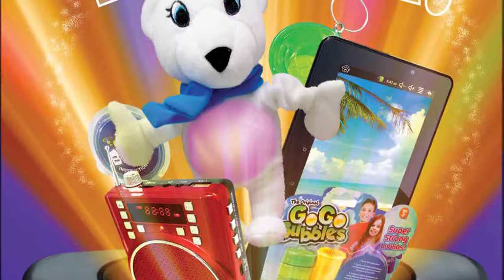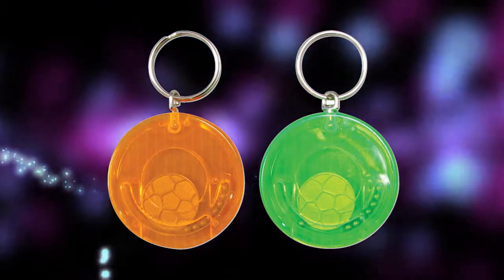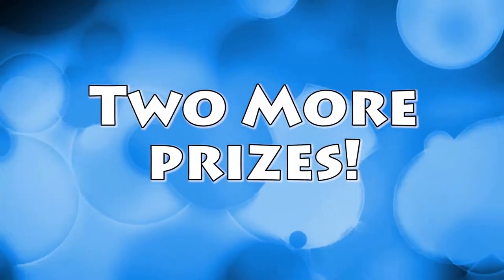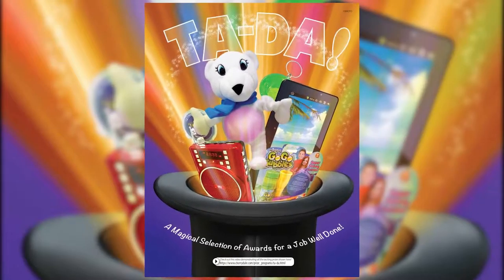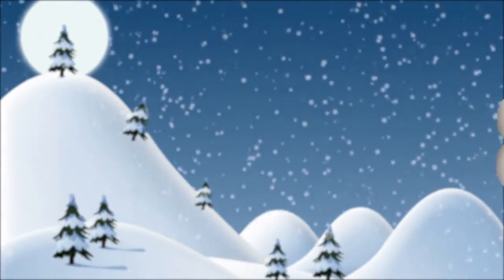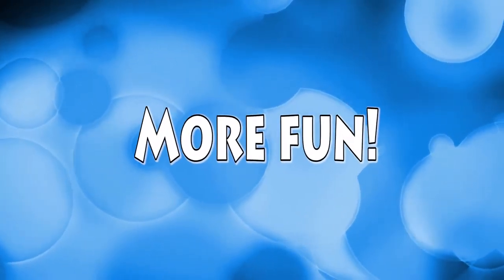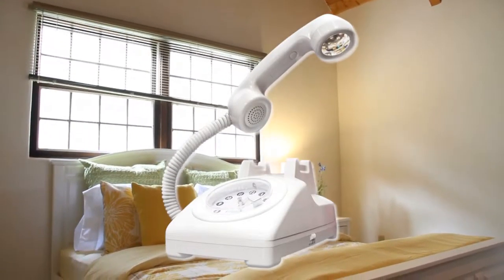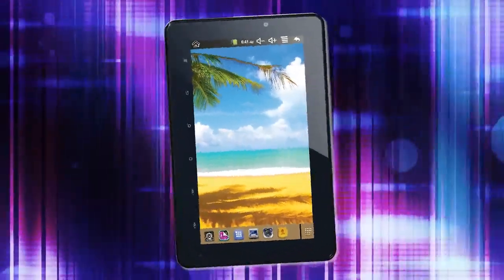15BROTD Ta-Da! Award Kickoff Video 2015